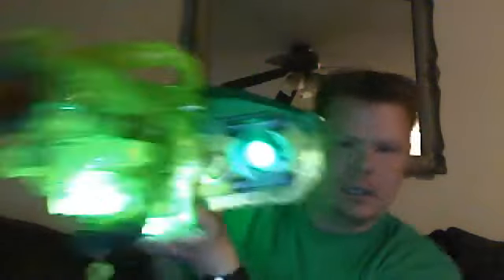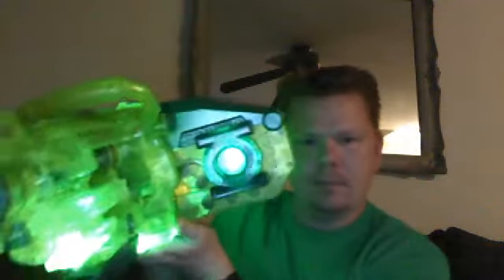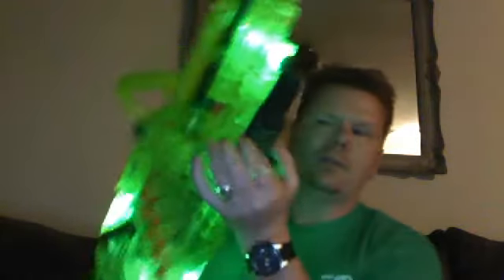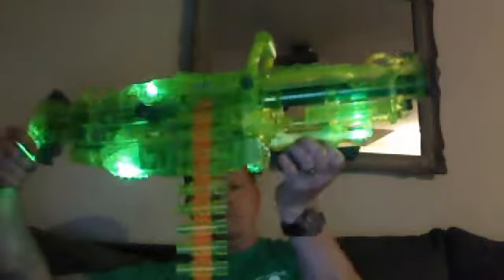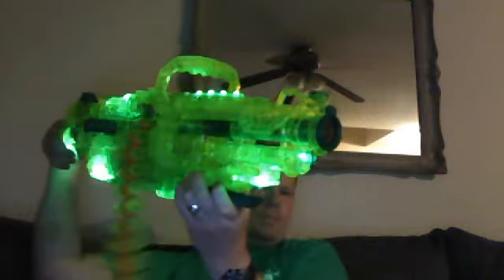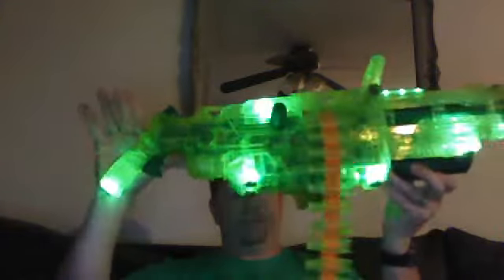Batjeepster Construct for Green Lantern Costume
Construct Machine Gun for Green Lantern